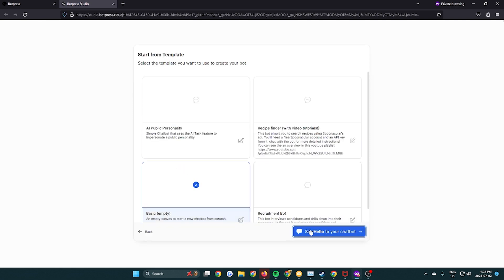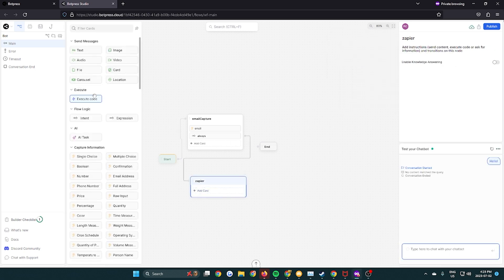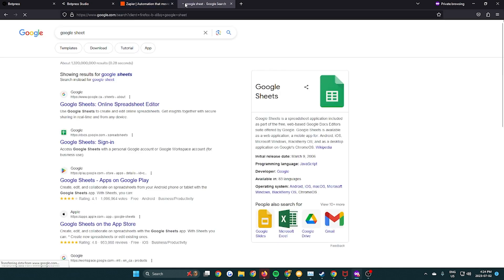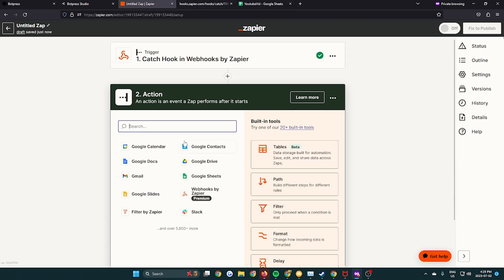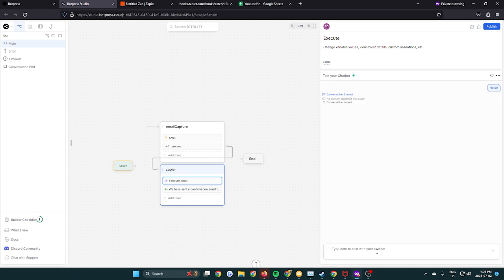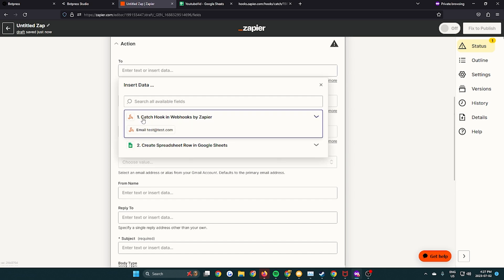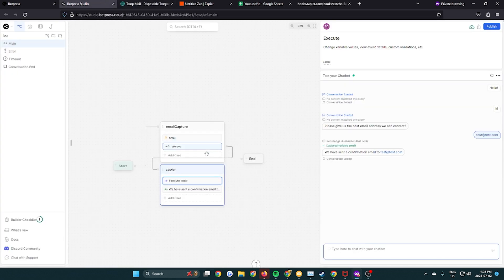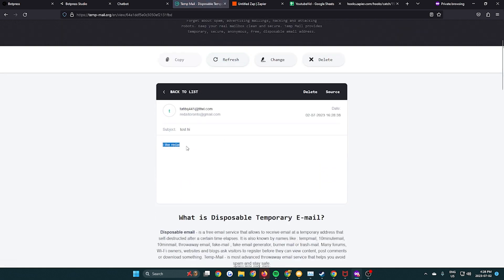Custom AI Chatbot that stores and sends Emails [AAA Tutorial] [Botpress + Zapier]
Will create more custom bots at your request, please reply below!

My discord username: redai.ai